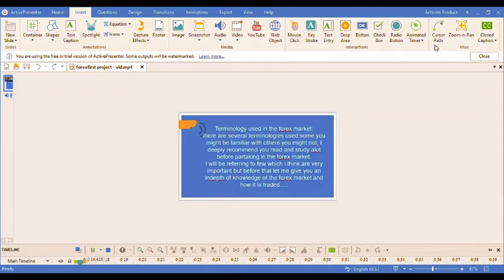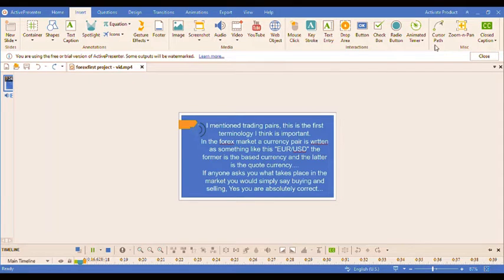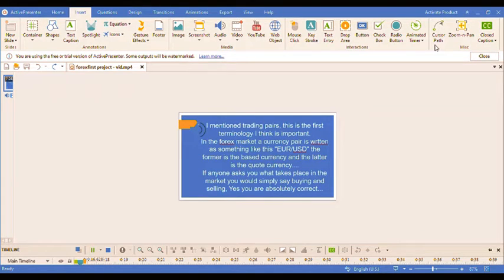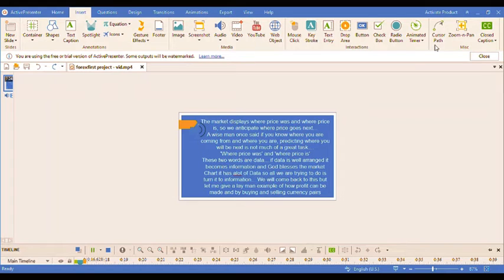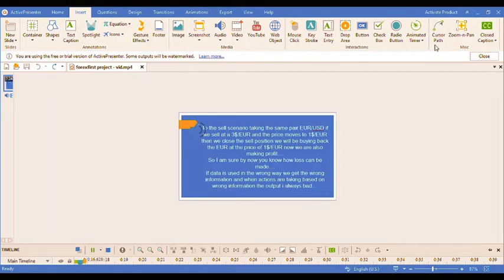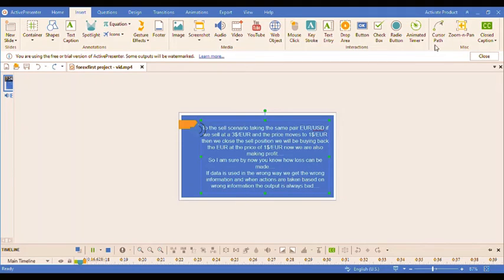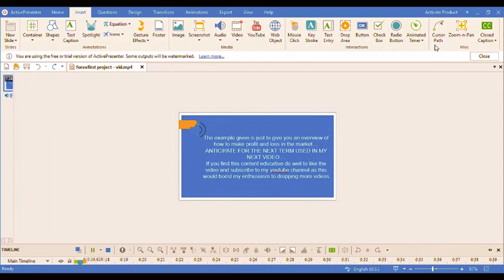INTRODUCTION TO FOREX TRADING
The financial market is not a safe zone, it was never a safe zone but i believe it leaves us with data which we arranged and turn to information, an informed person is the only person that can trade the financial market so I advise you to subscribe to my youtube channel to get more information. Ask any question in the comment section and I will do well to answer you in the best possible I can. Sorry for the poor audio quality if you discover any. Good bye traders.